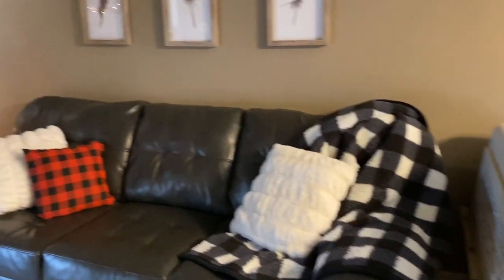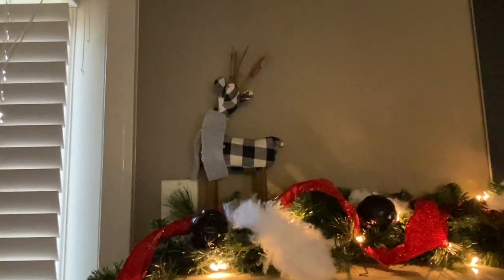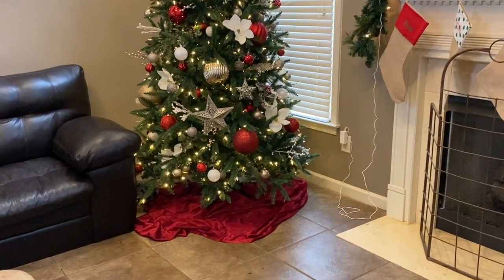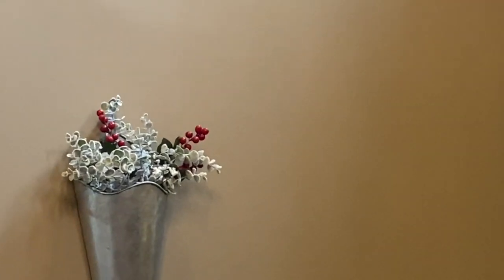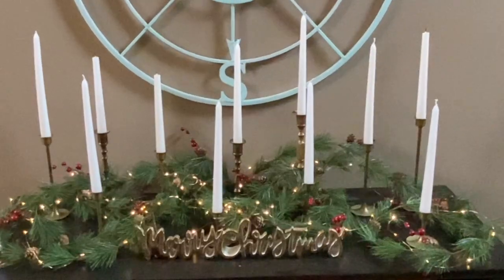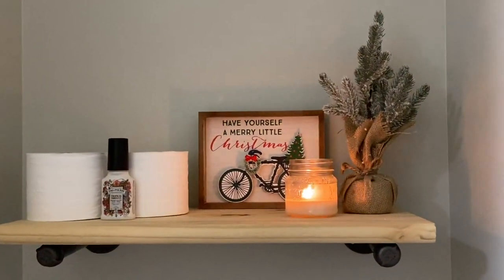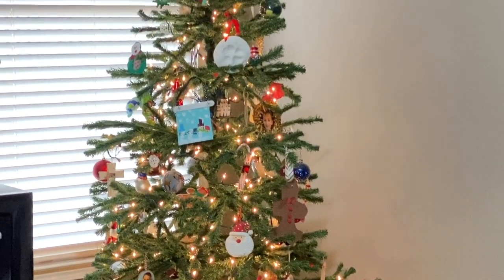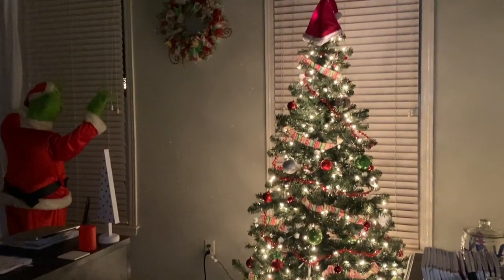Christmas Home Tour 2019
Welcome to our home for our Christmas Home Tour 2019. I show you our entire first floor complete with the Grinch and a Frosty the Snowman tree. Most of our decor is from the Dollar Tree and I love being able to decorate on a budget. I hope you enjoy this video and maybe get some ideas!!